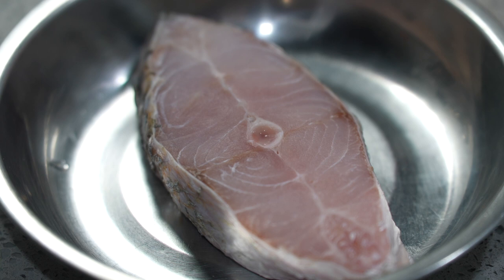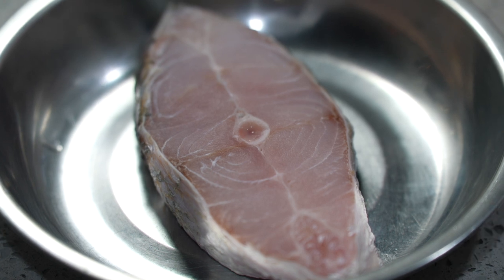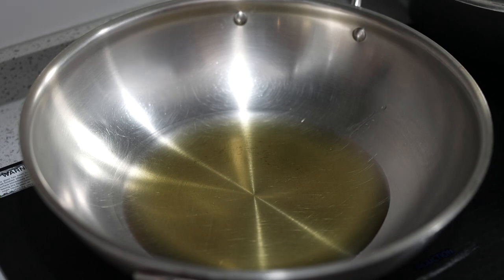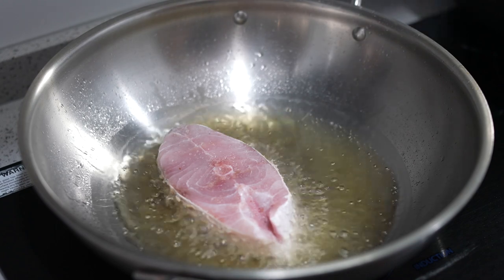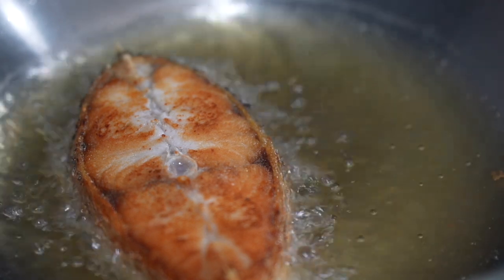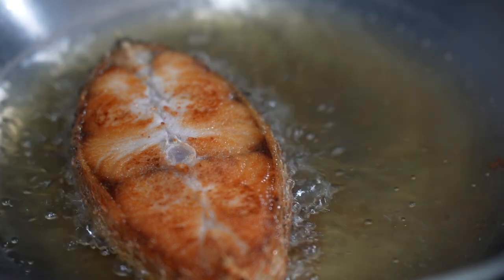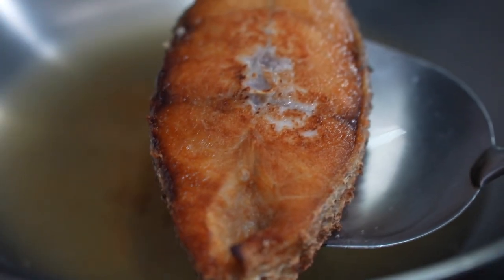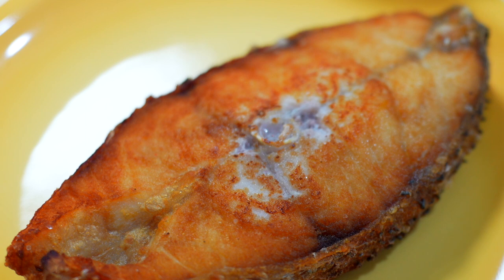How not to let the fish to stick to the wok when frying